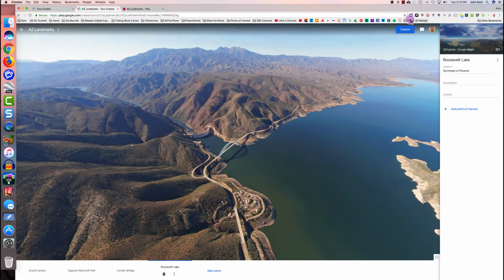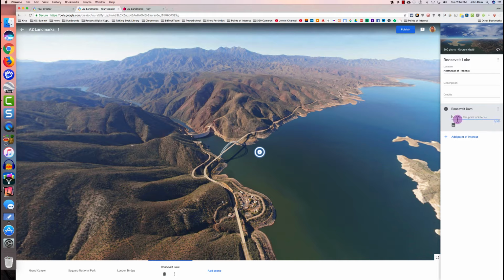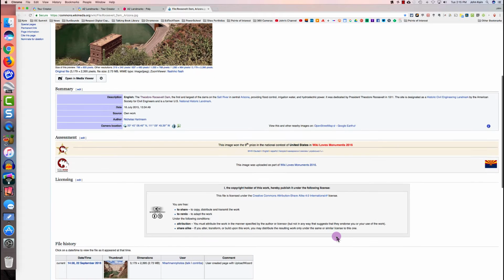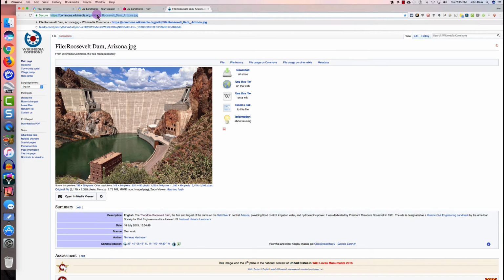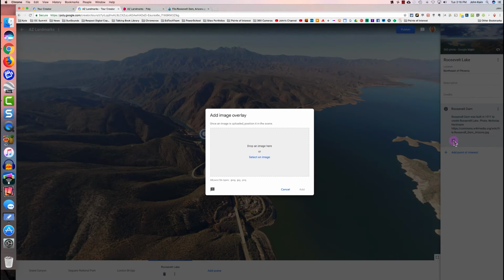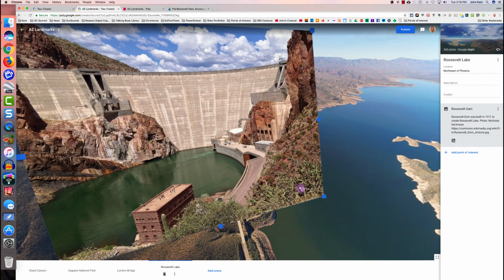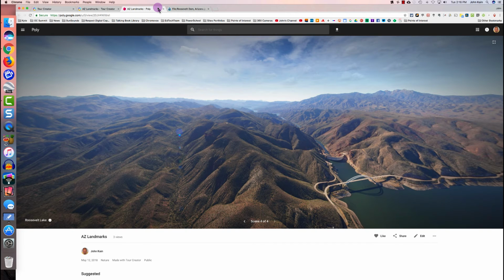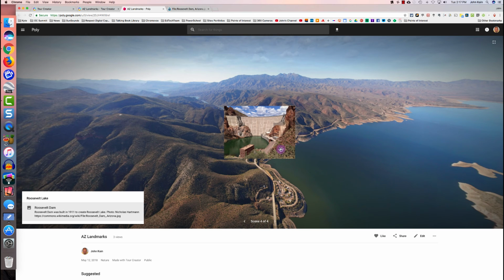7 add points of interest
Add points of interests to scenes.